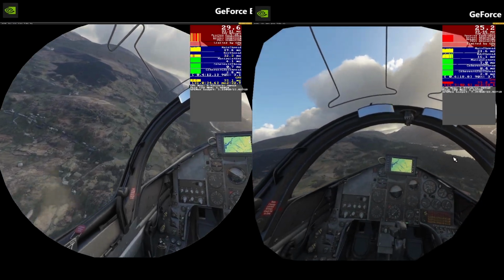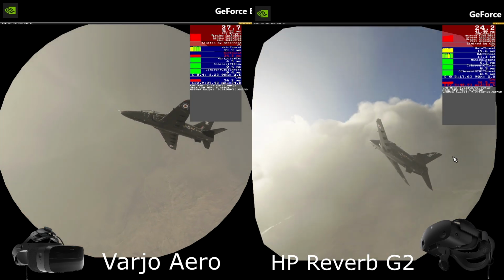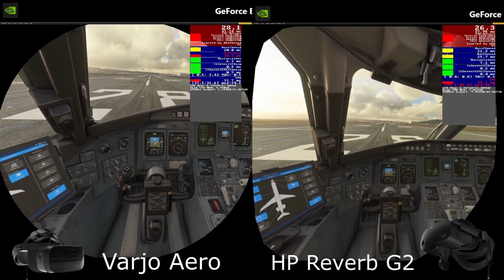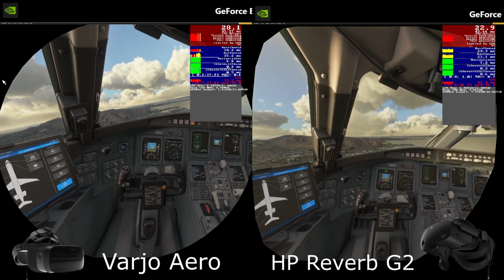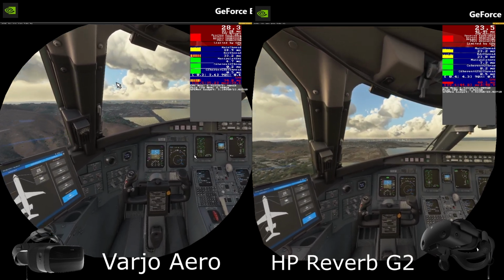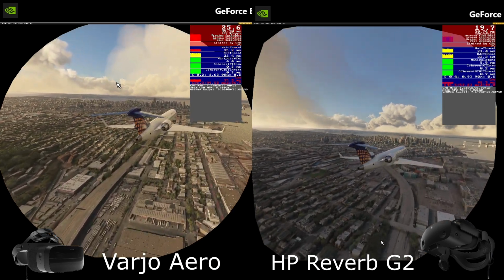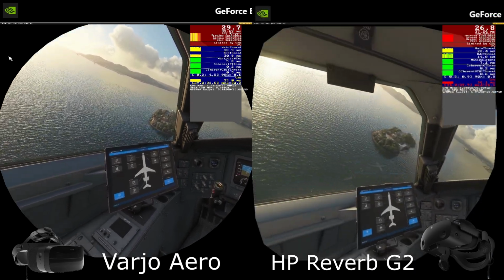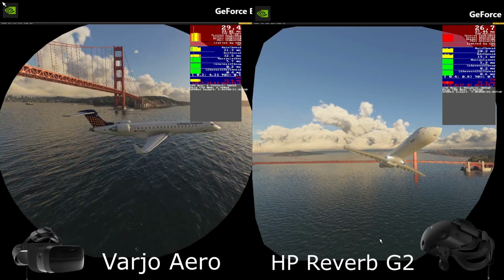VARJO AERO vs REVERB G2: A WORTHY UPGRADE? MSFS VR | ULTRA SETTINGS FPS TEST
In part 2 we down sample the Reverb G2 to show a similar resolution to the Varjo Aero (in the sim), whilst running ultra settings, let's see what happens this time!

Please note! The Varjo Base software tends to cap FPS to 30FPS, therefore I've used higher settings in MSFS in order to bring down the frame rate.

VRFSG

Brand new Oculus Quest 2 Fitness Facial Interface and Foam Set for Oculus Quest 2.!

An innovative new modification for your Reverb G2 that increases your comfort for LONG play sessions.

An innovative new modification for your Quest 2 that increases your comfort for LONG play sessions!

Looking to upgrade your flight sim rig? You can also ring them up and mention my channel name (I get zero commission)!